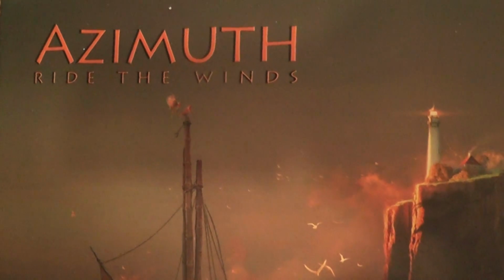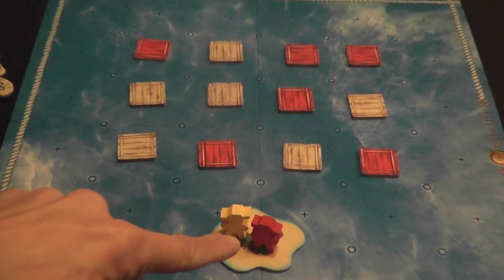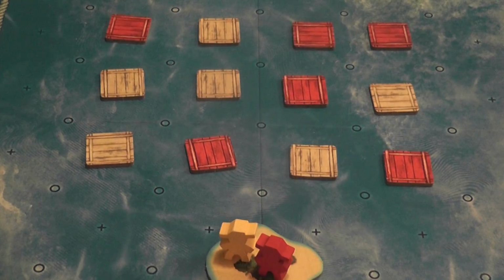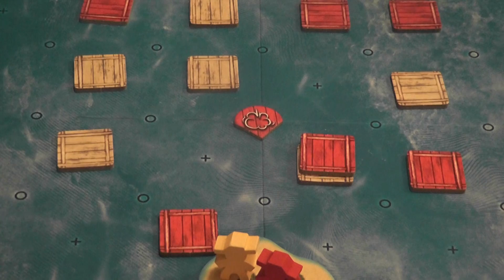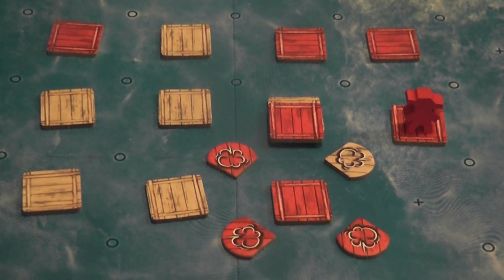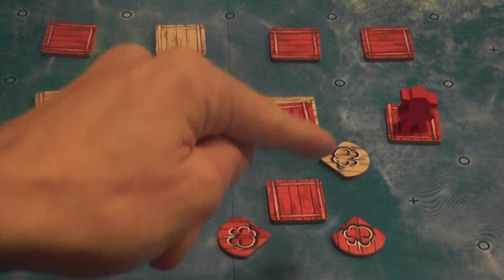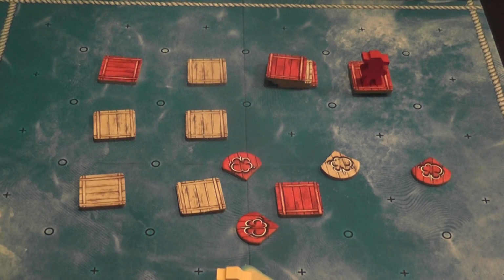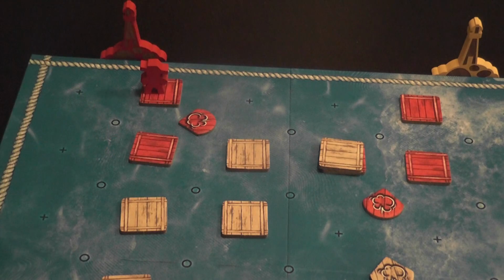Azimuth Review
Conclusions at 08:11.